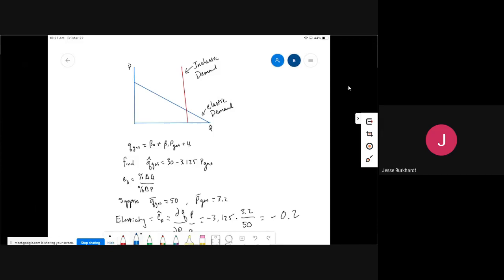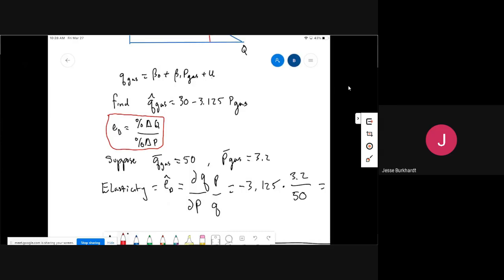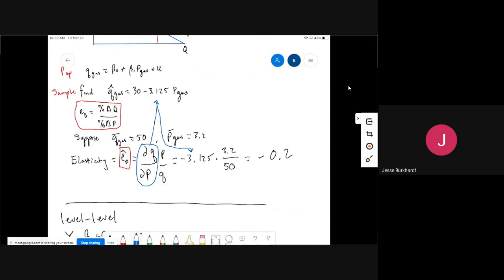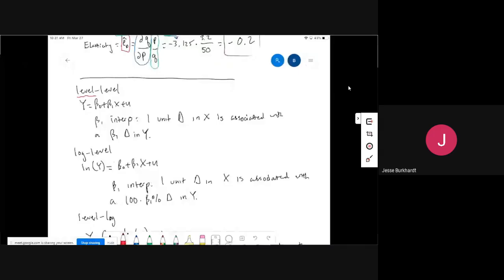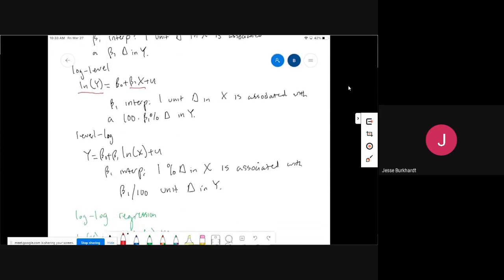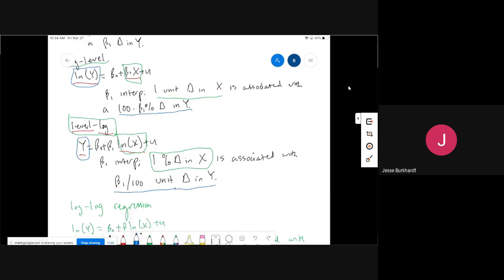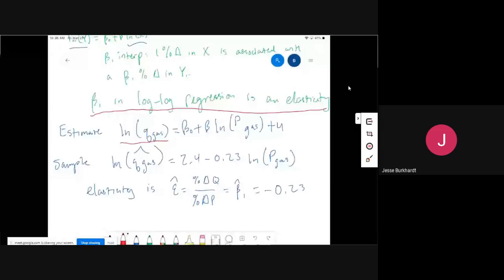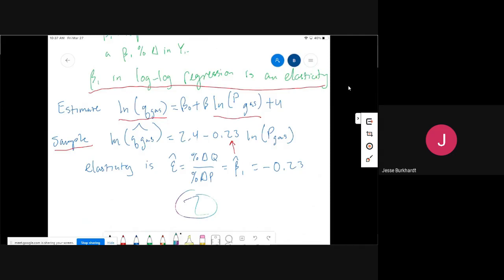E4: Elasticities 2 ways